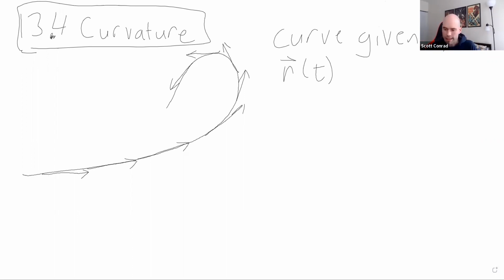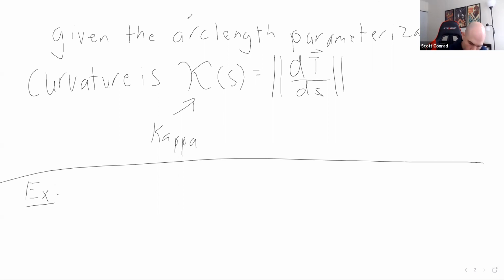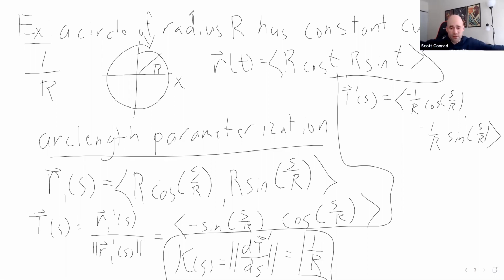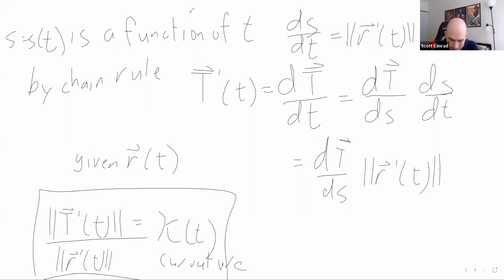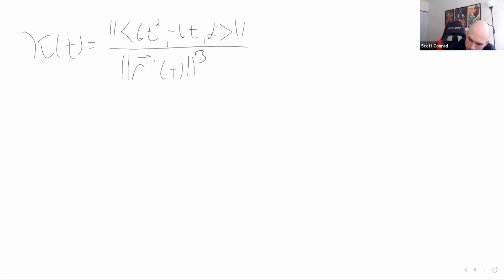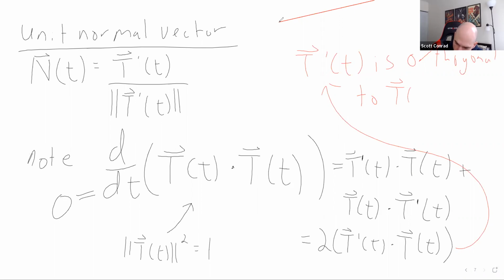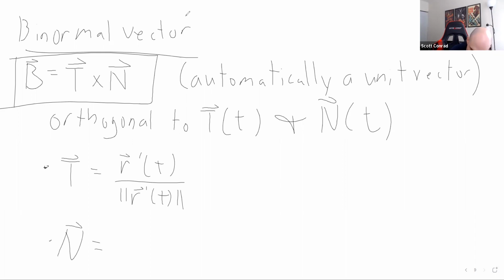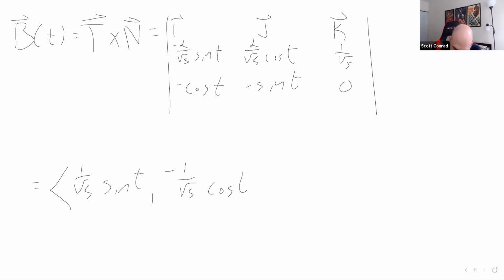[Thursday 2/11/21] 13.4 Curvature